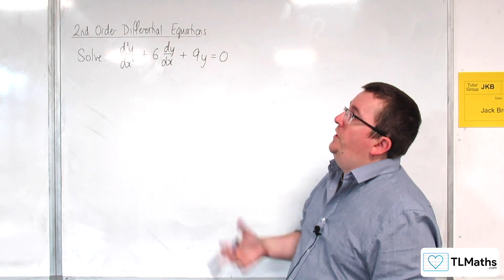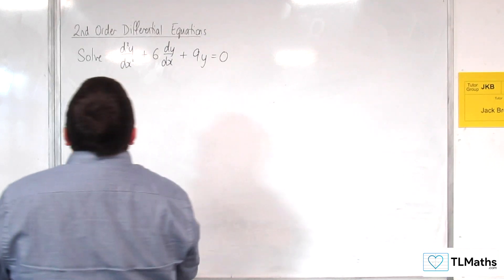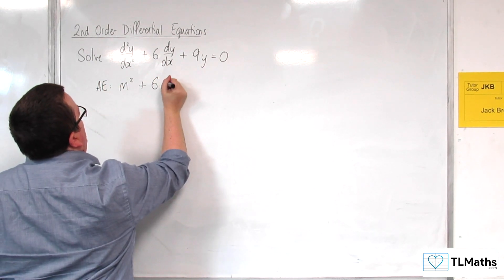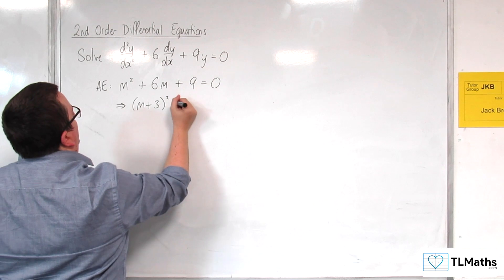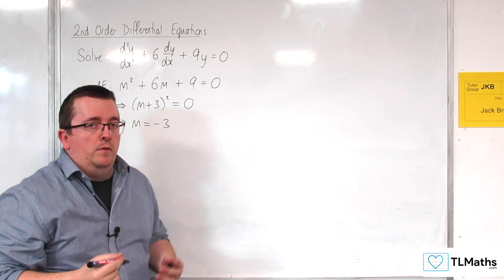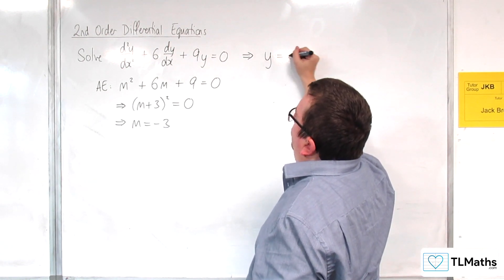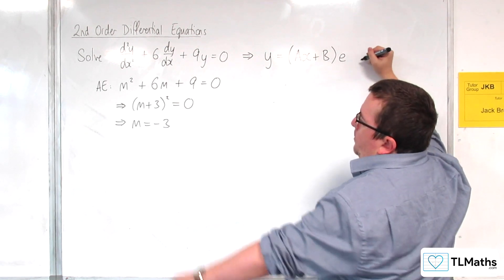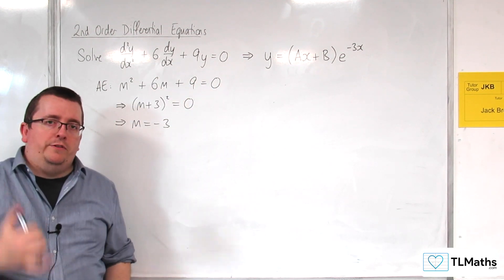A-Level Further Maths I4-06 2nd Order Differential Equations: Repeated Roots Example